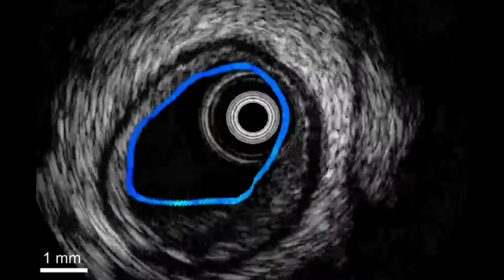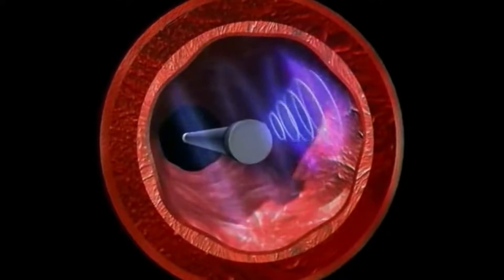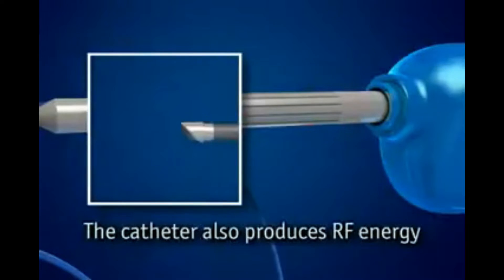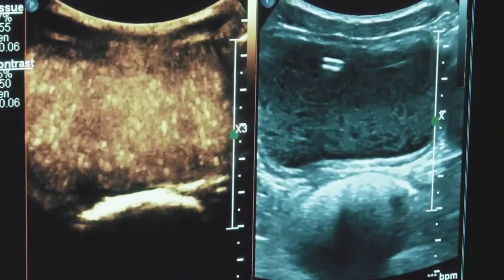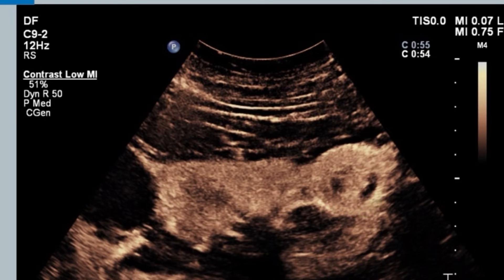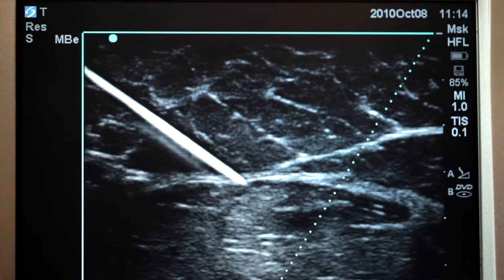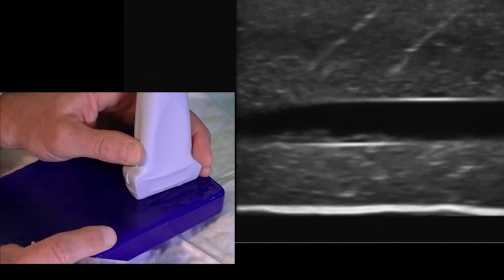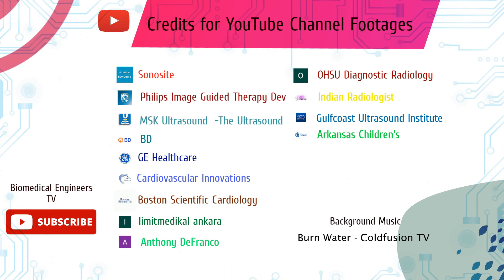Three types of Ultrasound Machines | Biomedical Engineers TV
All the credits mentioned at the End of the video